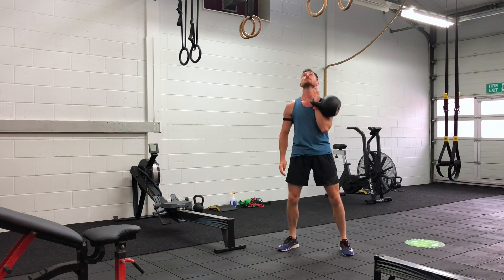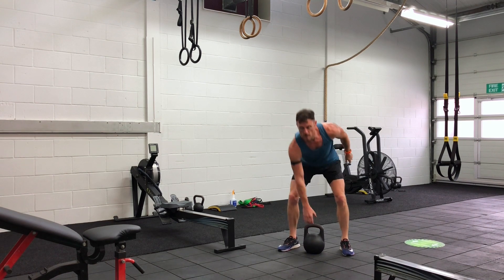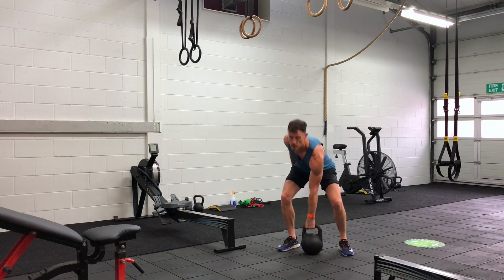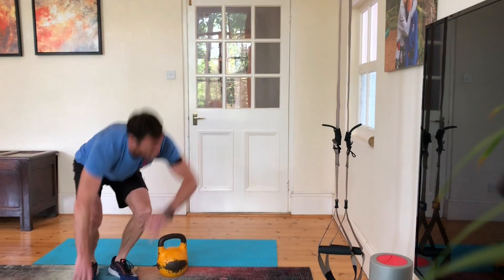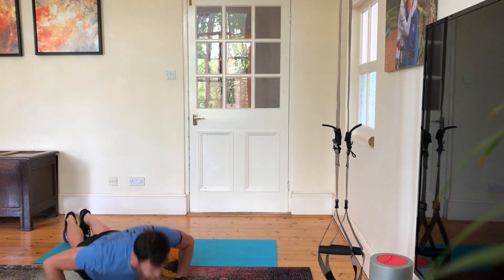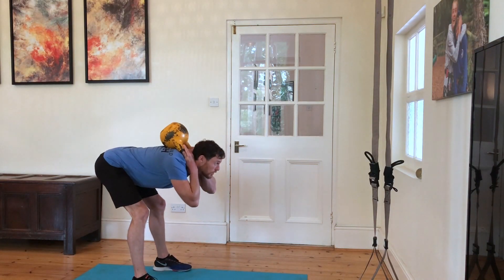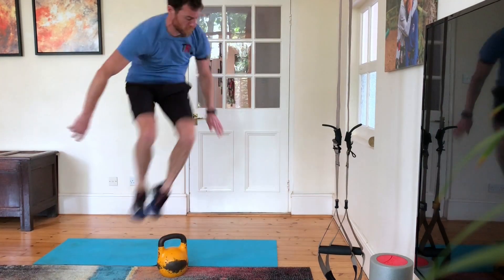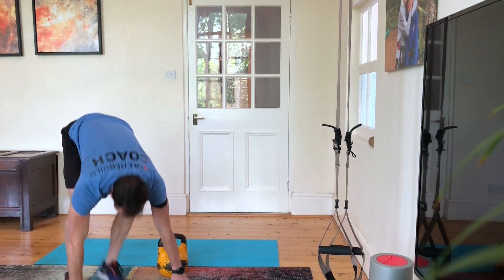Shenanigans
On the 3:00 x 7 Rounds:
12 Alternating Long Cycle
6 Burpees over bell
12 Kettlebell Good Mornings
6 Burpees over bell

Record time taken for each round for total time score
Scaled  M 24kg / W 16kg  RX+